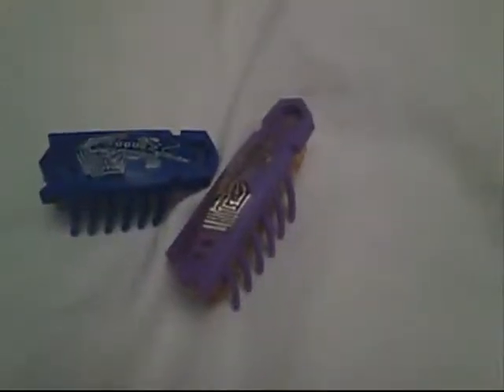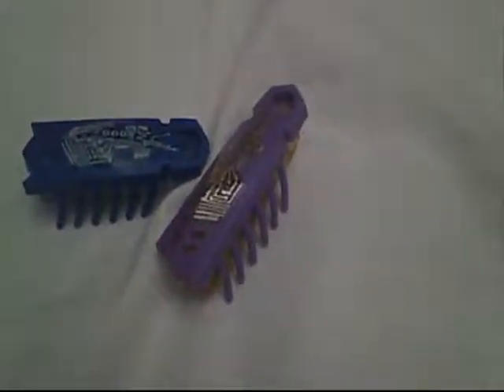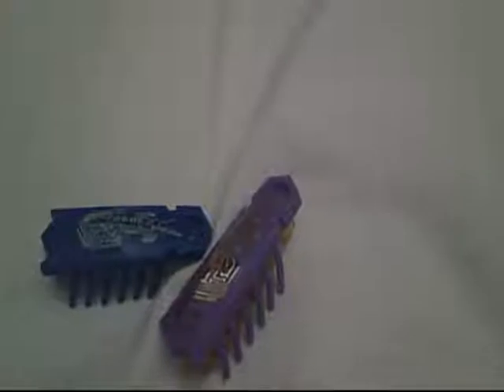techno zone ep.1 hex bug nanos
New series starting off with the simple hexbug nanos